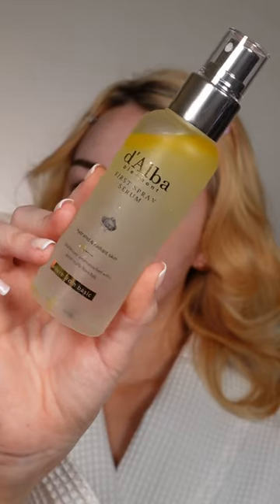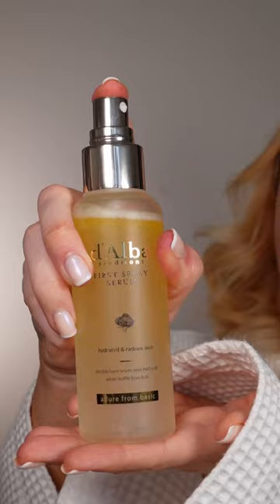Using the @dAlba ​⁠White Truffle Serum Mist 😍AD